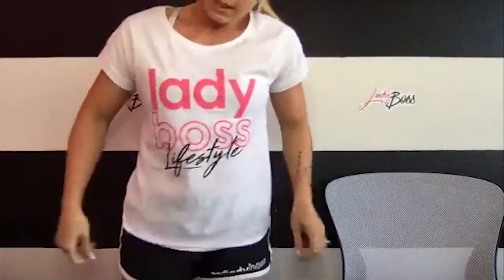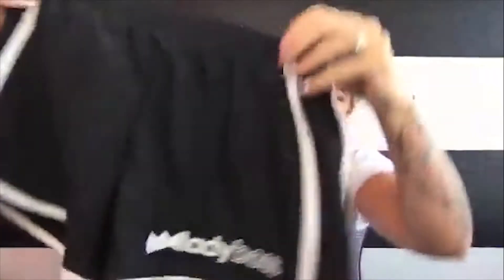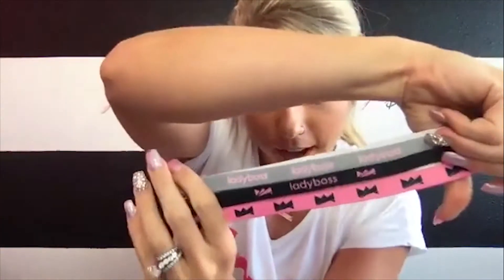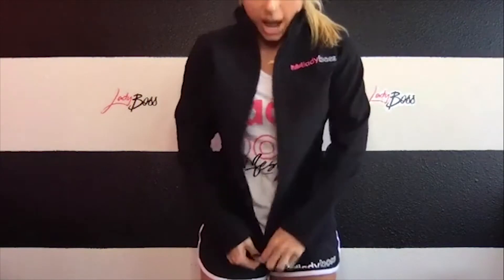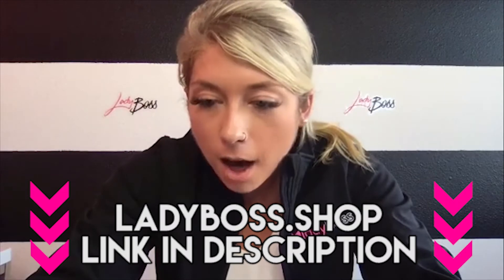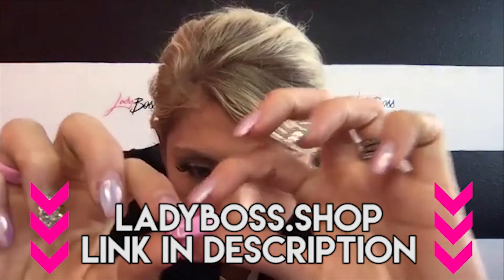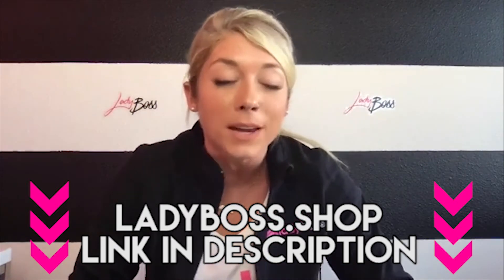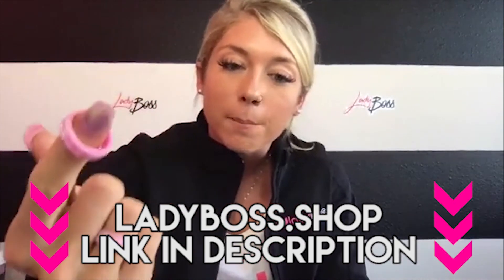LadyBoss Swag Store 24 Hour Launch Sale!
I wrote the #1 Best Selling Book in Weight Loss Called "Big Fat Lies"

Have you gotten your FREE Weight Loss Kickstart Plan yet?

Kaelin Tuell Poulin has lost 65 pounds and has earned her IFBB Pro Card in Figure within World Record time of only 2 shows. She has inspired thousands of people along the way and believes her transformation was a calling to help others. She grew up in a small town outside of Louisville, Kentucky and currently resides in Albuquerque, New Mexico.

LadyBoss TV is Kaelin's way of providing as much value as possible by taking your questions about fitness, weight loss, dieting, and everything it takes to transform your body and giving you her answers based on her own personal experience and insights.